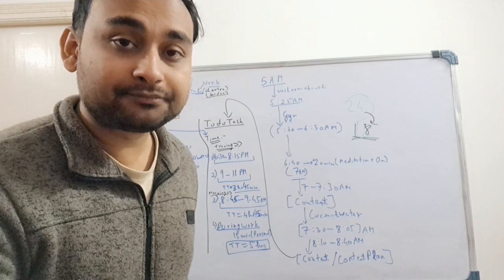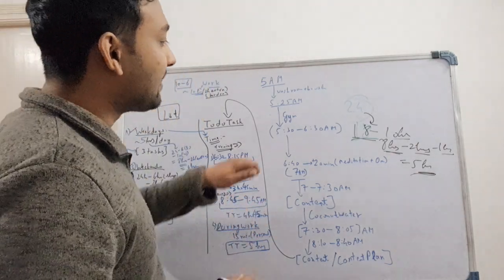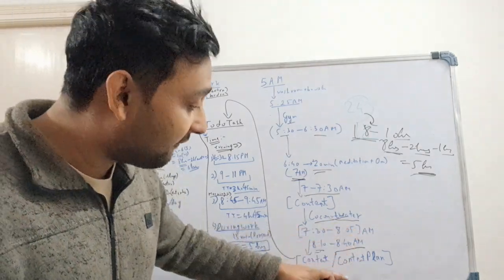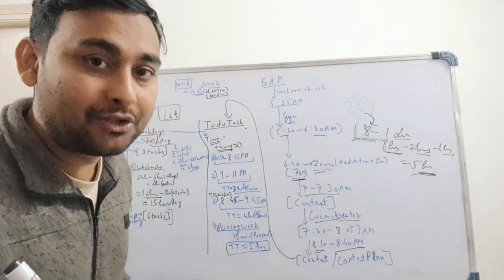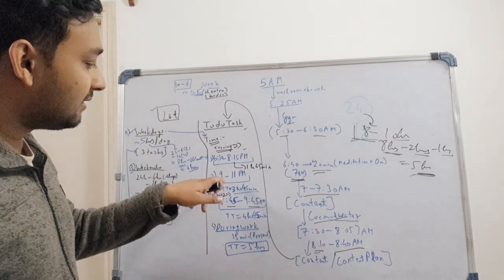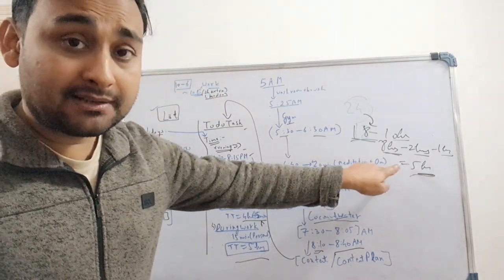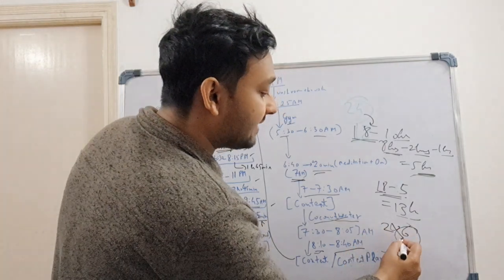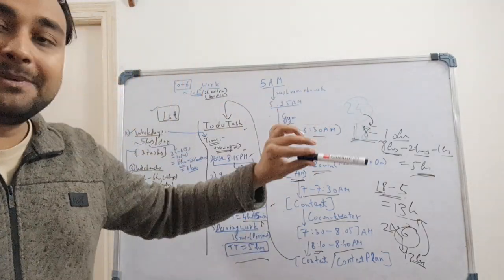The Ultimate Guide to Time Management in the IT Industry After Work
Whether you're just starting your IT journey or looking to enhance your skills and knowledge, you'll find valuable content tailored to your needs. Our main goal is to provide comprehensive resources, tutorials, tips, and real-world experiences to help you succeed in the ever-evolving technology field.